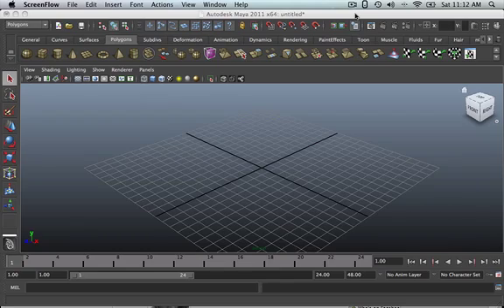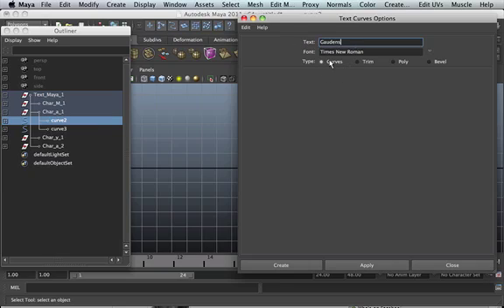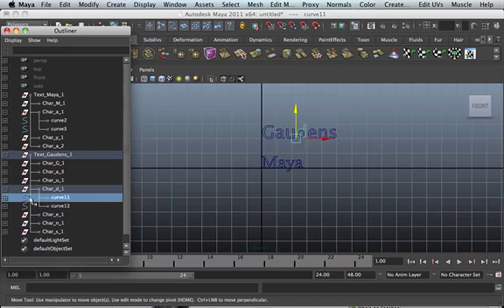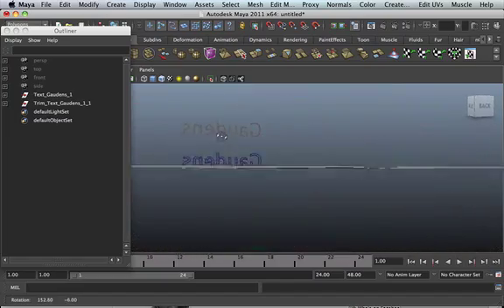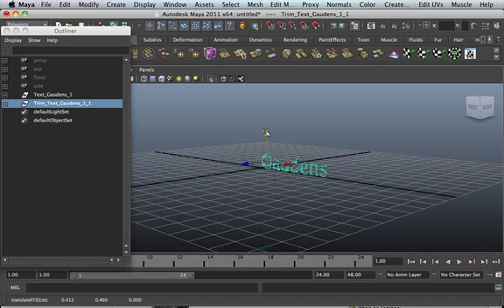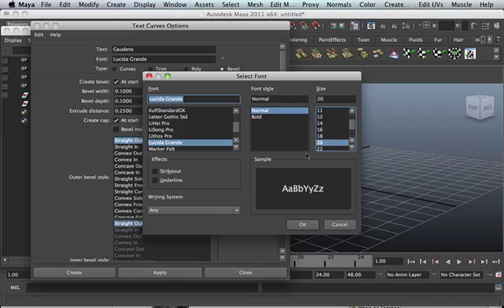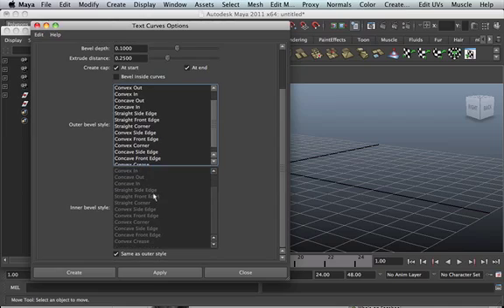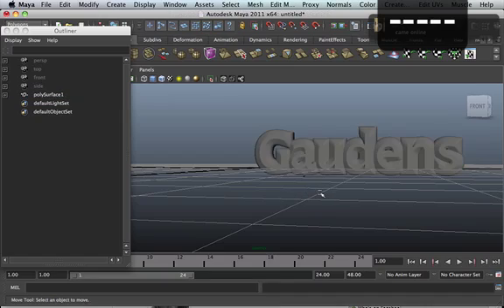Maya Tutorial: 27-Creating Text Curves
Shows you how to create Text Curves and its attributes